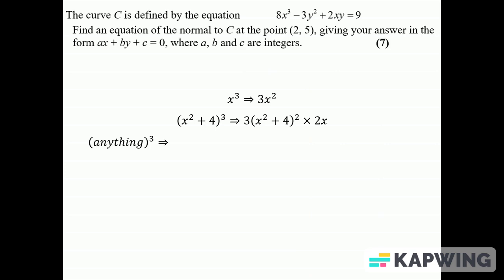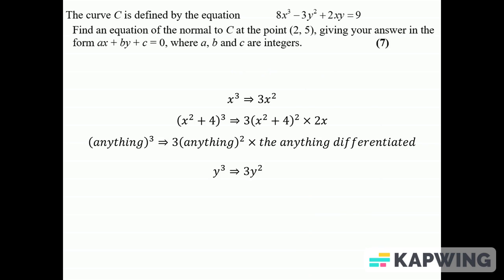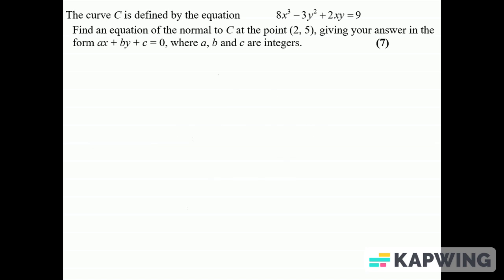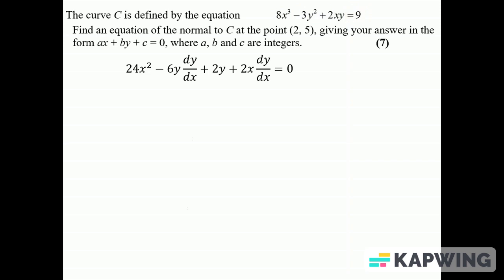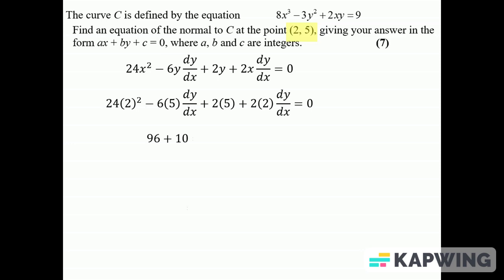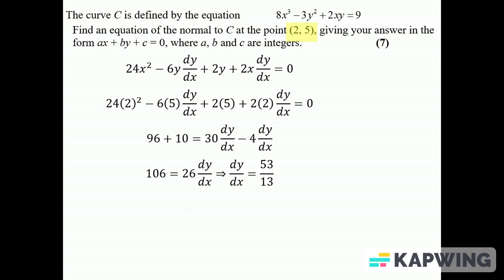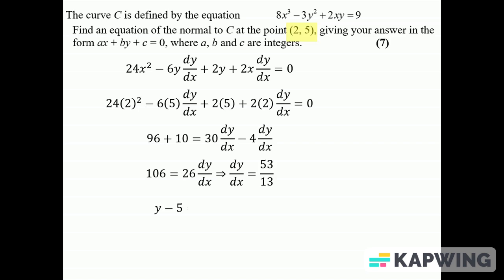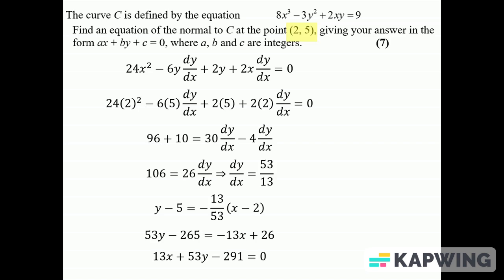P4 Jun 2024 q3 implicit differentiation